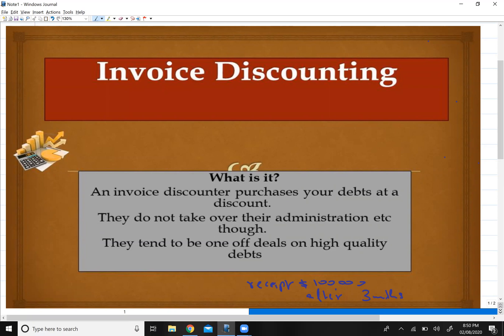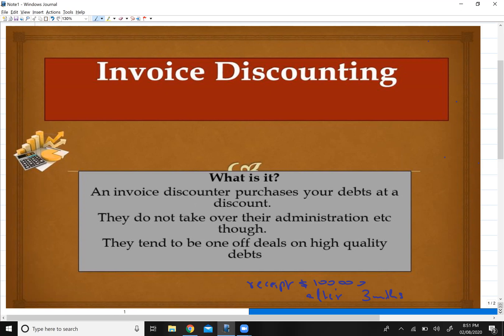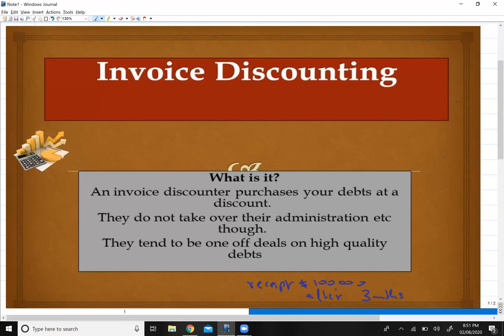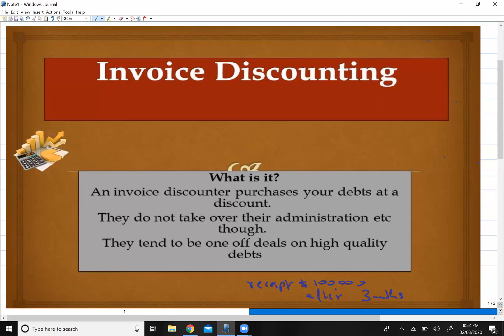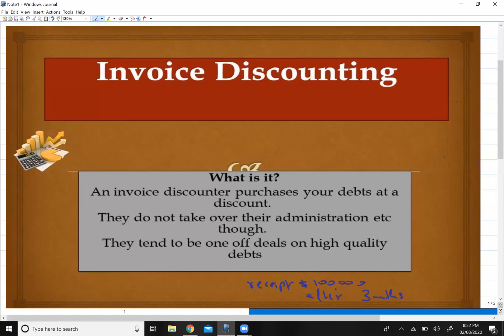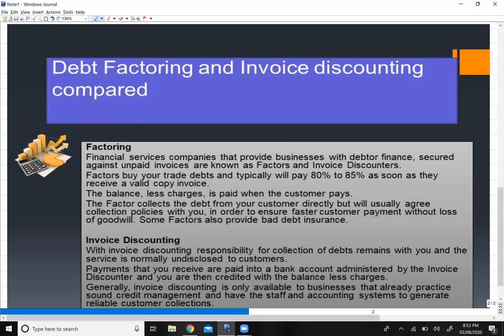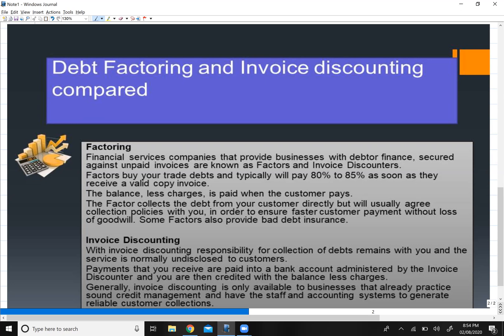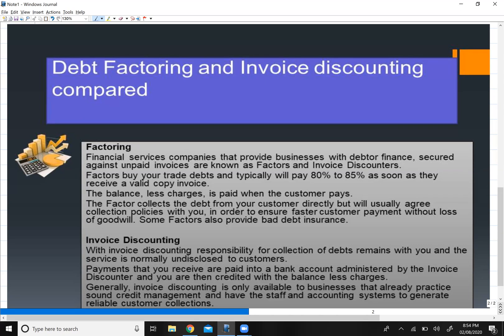invoice discounting vs factoring in english- ACCA FM F9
Lean about invoice discounting and the key difference between factoring and invoice discounting. Relevant for ACCA Paper FM f9.

Join our live online classes for more details visit our facebook